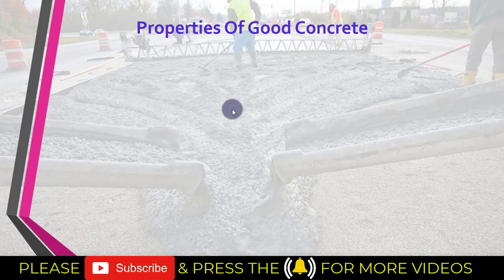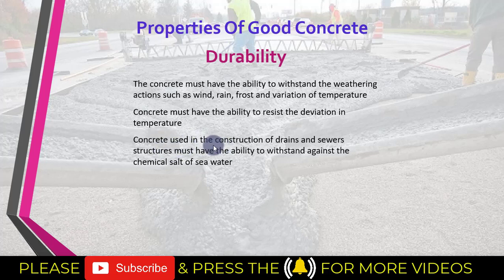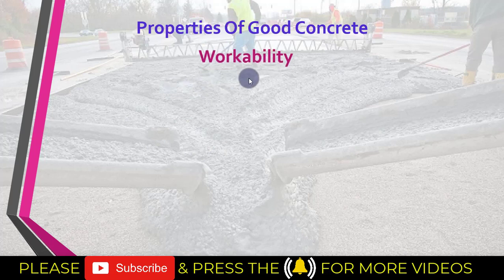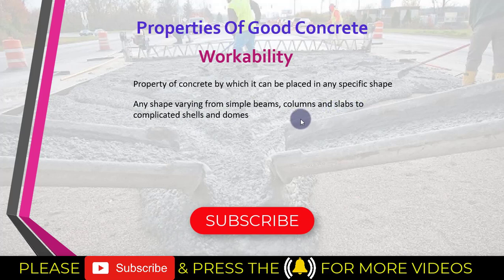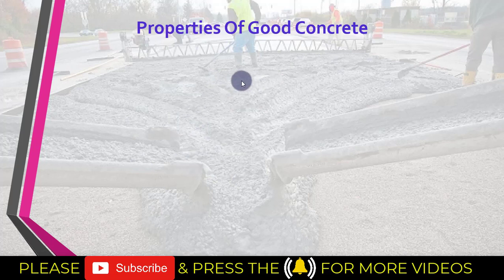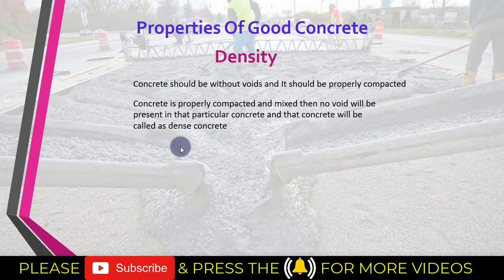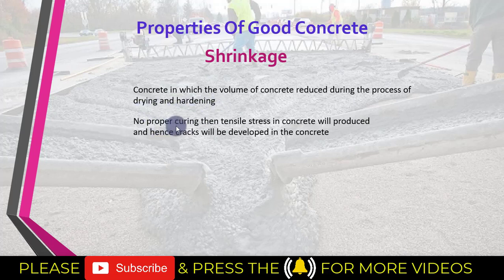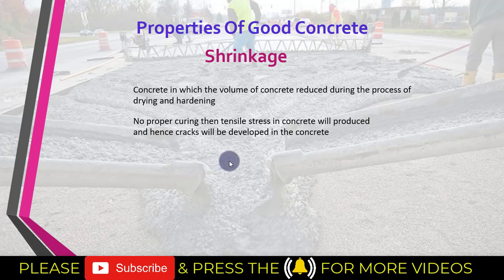6 Important Properties of Quality Concrete | Requirement of Quality Concrete | Engineering Network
6 Important Properties of Quality Concrete | Requirement of Quality Concrete | Engineering Network.

Hello, Welcome back to your own channel Engineering Network. Today I will be talking about 6 Important Properties of Quality Concrete | Requirement of Quality Concrete | Engineering Network. These are the most important properties of good quality concrete. These properties include strength of concrete, Durability, workability, creep, shrinkage and Density. So in this video, I will explain all these Requirement of Quality Concrete.

6 Important Properties of Quality Concrete | Requirement of Quality Concrete | Engineering Network
6 Important Properties of Quality Concrete
Requirement of Quality Concrete
6 Important Properties of Good Quality Concrete